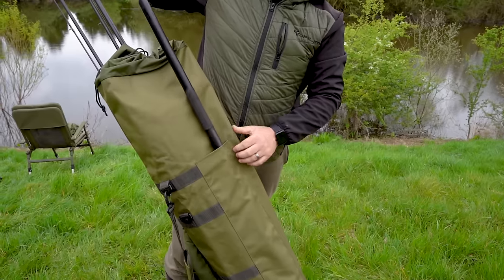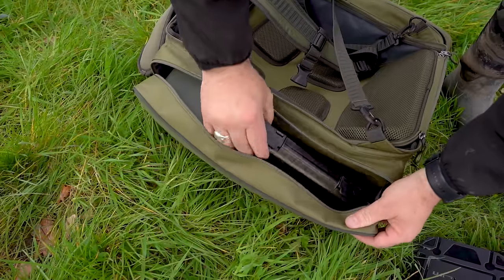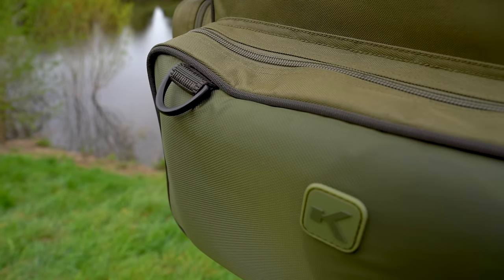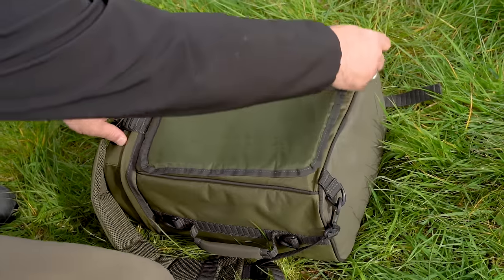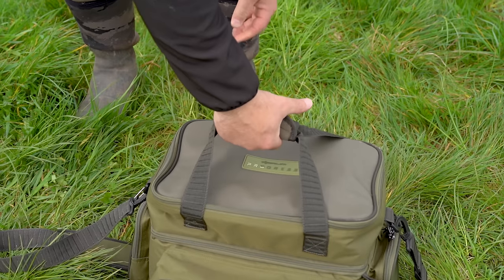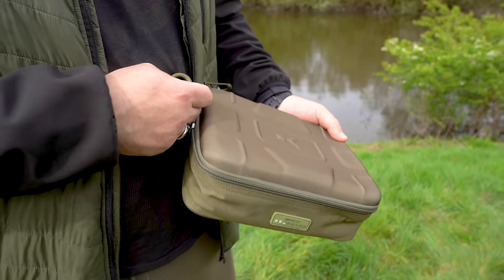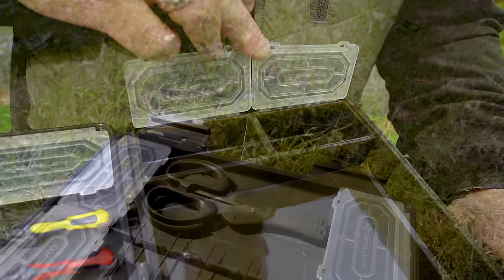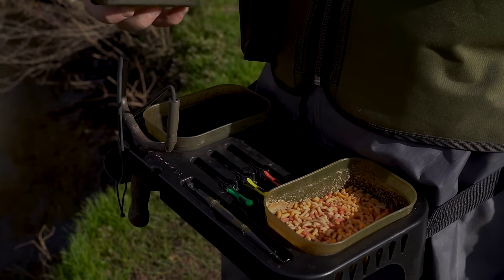NEW FOR APRIL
Exciting New Additions Coming Soon…
Prepare to be delighted as we reveal our newest Korum products, set to hit stores in the upcoming month!
Which ones will you be adding to your wish list?